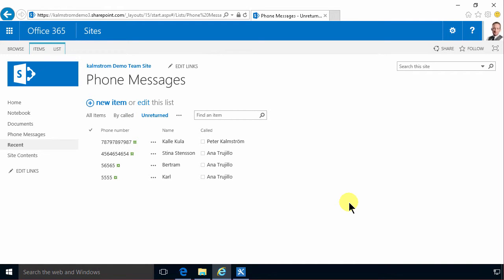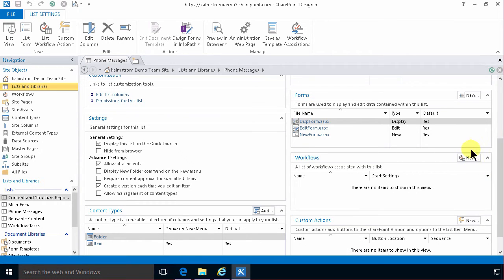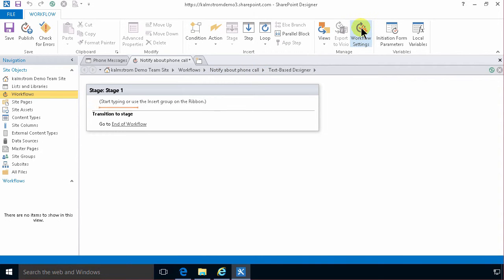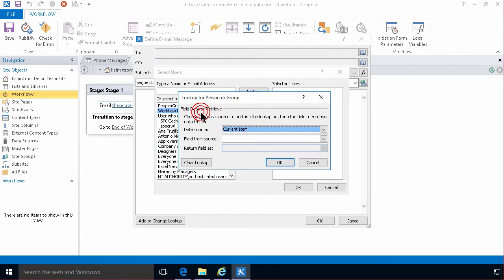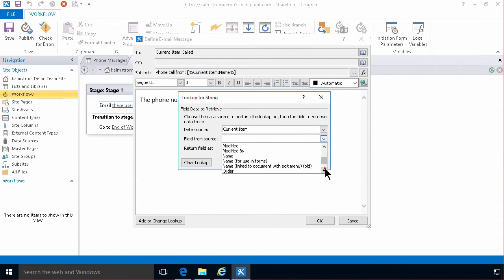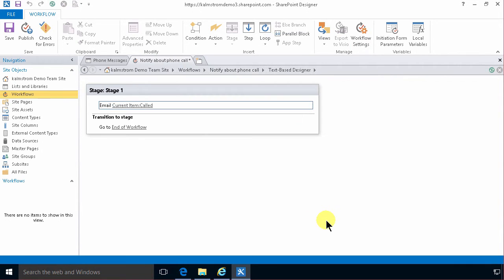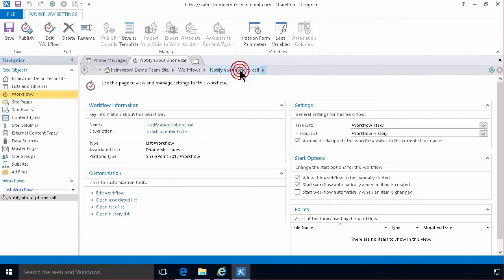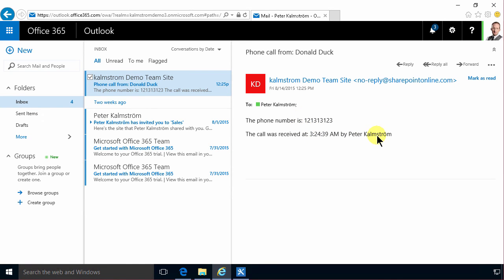Alert Workflow - SharePoint Phone Messages Automation 5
Create a SharePoint list workflow that sends an e-mail to the person who has an unreturned call